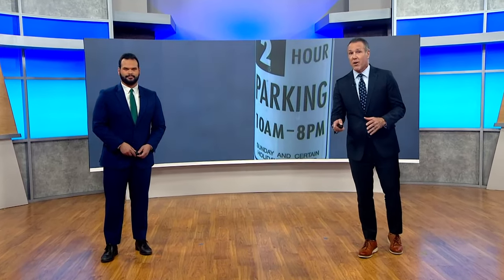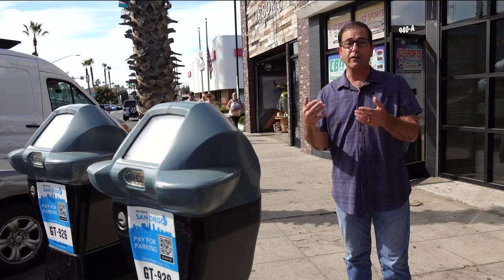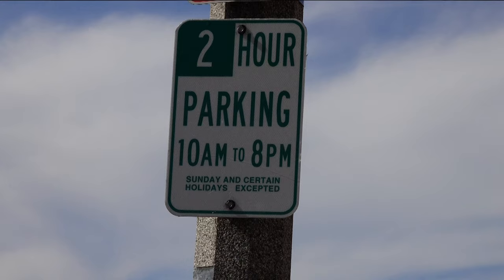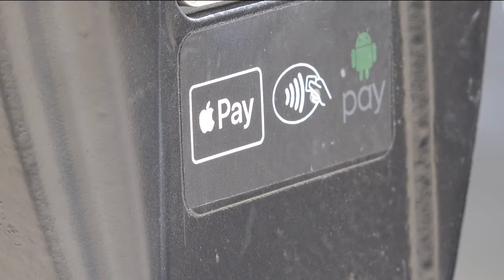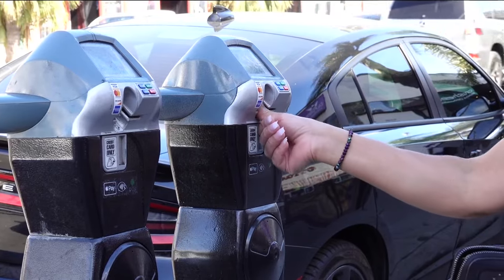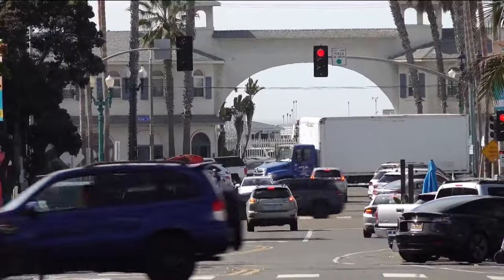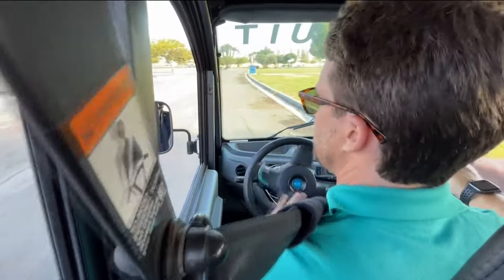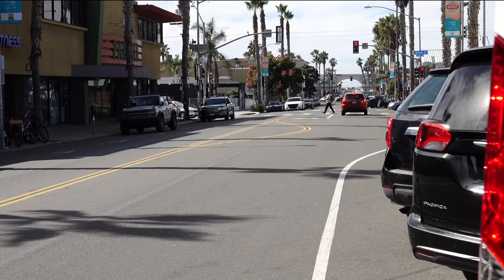New parking meters in PB are now active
Residents and visitors now have to pay for parking in high-trafficked areas of Pacific Beach. The parking meters were activated on Wednesday, November 1, which means it will cost people $1.25 to park.

Some employees who work here feel parking meters are necessary —but others are simply upset since they said PB already has limited parking and now they have to pay for a space.

"This is horrible, I don't know where everyone is going to park when they work there's such limited spaces," one person told CBS 8.

There are nearly 200 parking meters that were approved by the city. Construction began in September with curb markings and parking space striping.